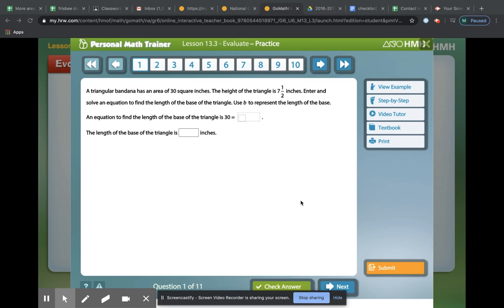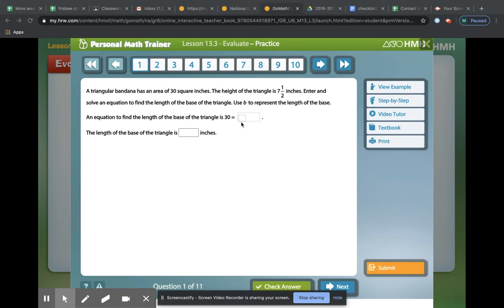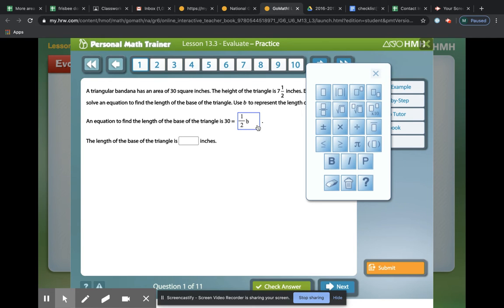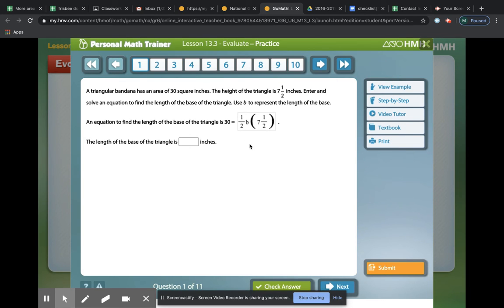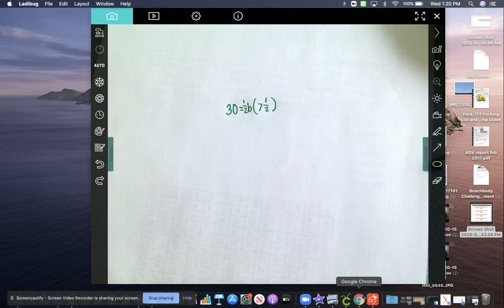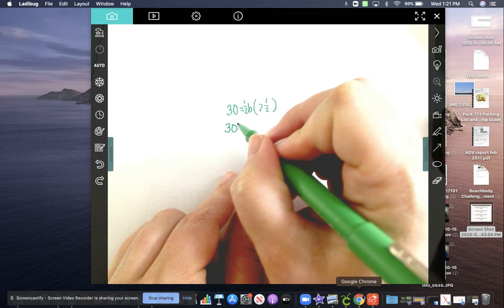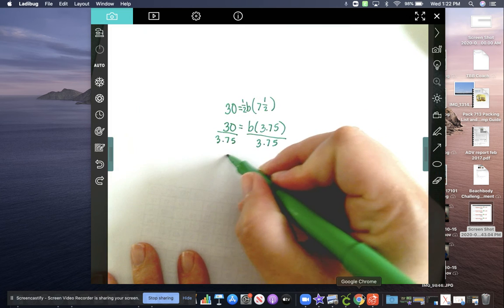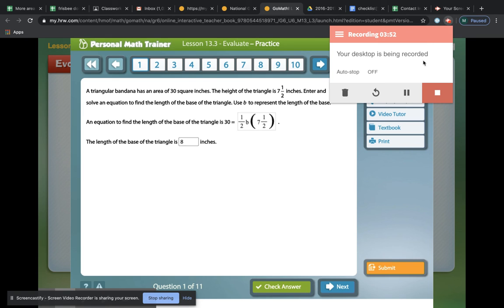Go math online how to enter an equation